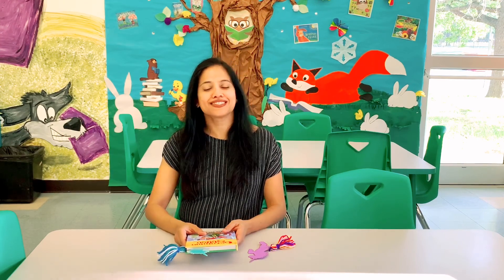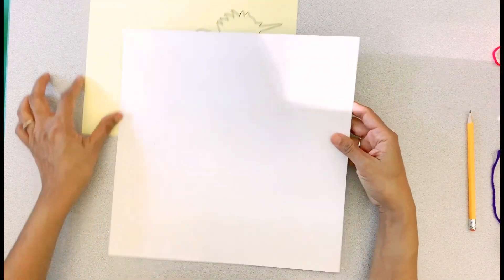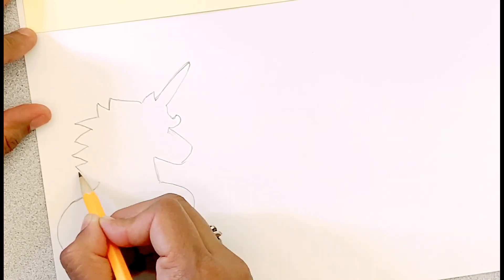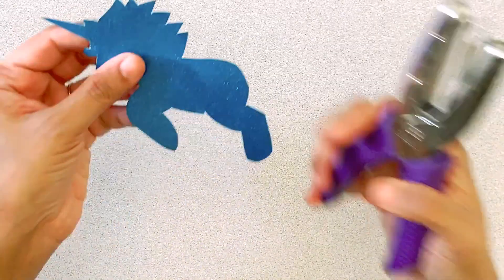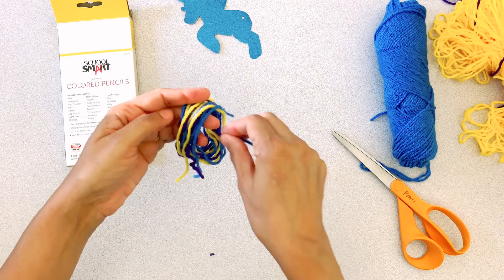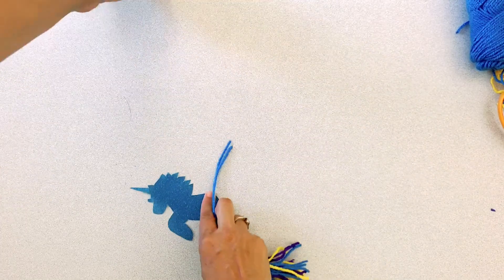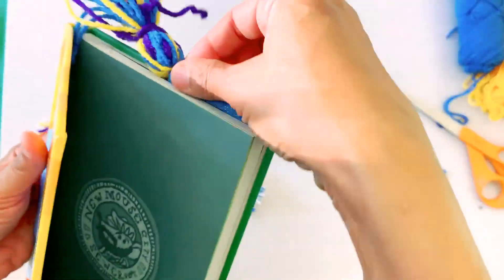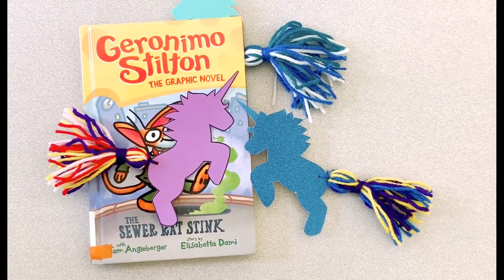Maker Space #8: Unicorn Bookmark with Miss Piali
Piali from our Circulation department (Twin Rivers) shows you how to make unicorn bookmarks.
You will need yarn, cardstock, a pencil, and scissors.